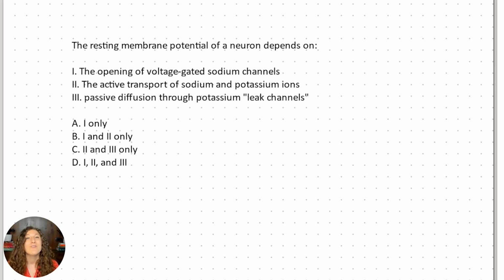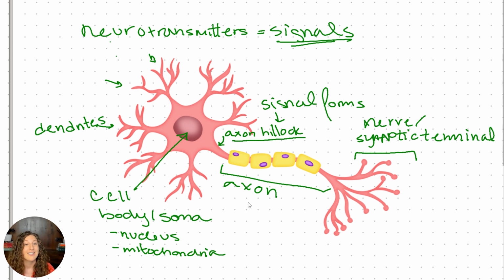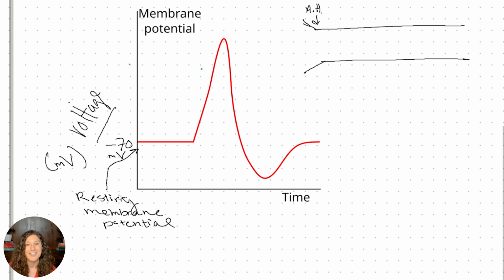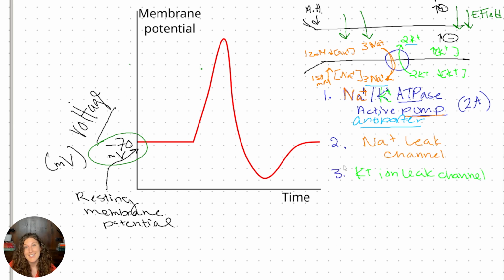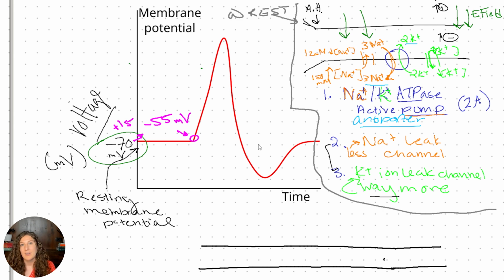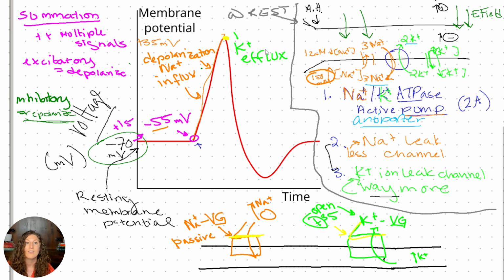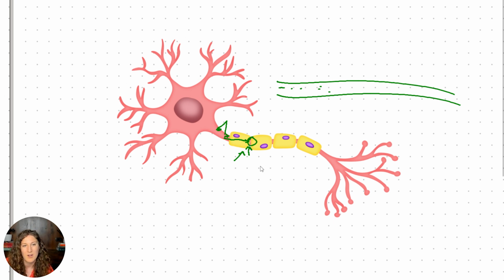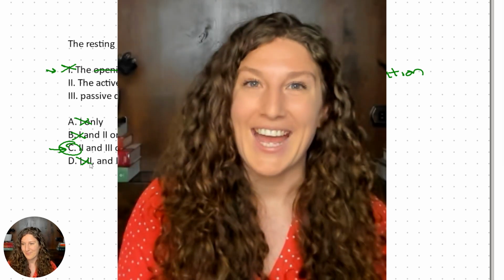Mastering MCAT Biology: Action Potential and the Anatomy of a Neuron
This video covers everything you need to know about action potentials and the anatomy of a neuron for the MCAT! Learn about voltage-gated sodium channels, the sodium-potassium pump, myelin sheath, nodes of Ranvier, depolarization, saltatory conduction, and the all-or-nothing response.

Preparing to take the MCAT? Register for one of my Live Online MCAT Prep Courses here to get the support you need on content, test taking strategy, and test-day performance!

Use this FREE course to learn how to take and review your MCAT practice exam to understand your strengths and weaknesses and build an MCAT study plan.

0:00 In this video...
0:52 MCAT Style Practice Question
2:50 Anatomy of a Neuron
4:40 Key Features of an Axon
7:58 Action Potential pt 1
10:55 Sodium/Potassium ATPase Active Pump
14:21 Leak Channels
17:32 Action Potential pt 2
19:46 Voltage-Gated Sodium Channels
22:15 Voltage-Gated Potassium Channels
25:03 Return to Resting Potential
25:45 The Myelin Sheath and Saltatory Conduction
29:48 Answering our MCAT Style Practice Question
30:48 The Roman Numeral Trick